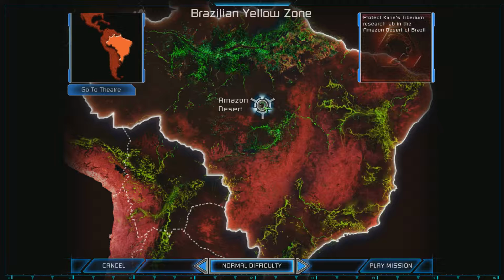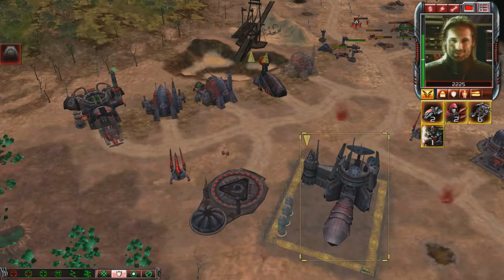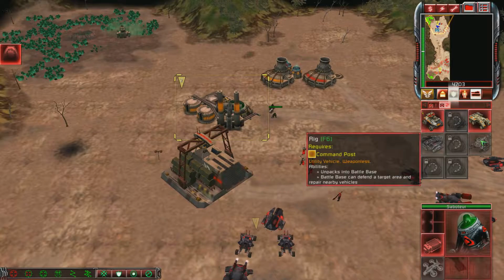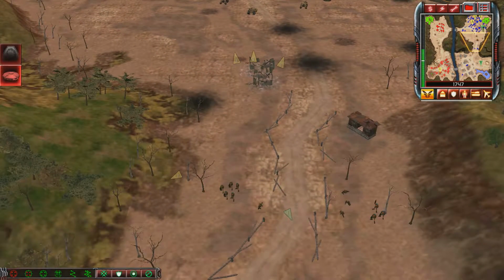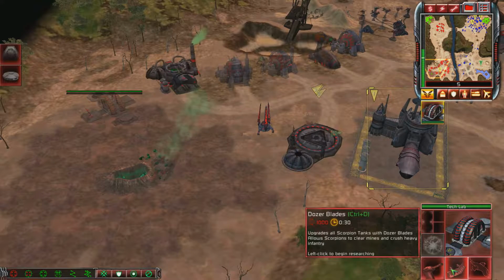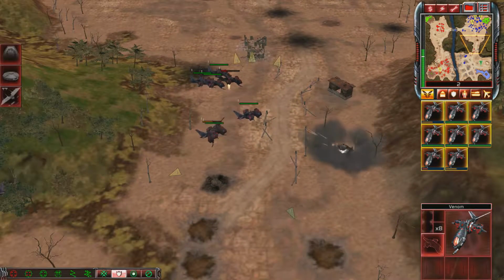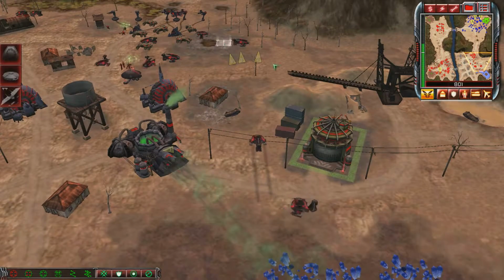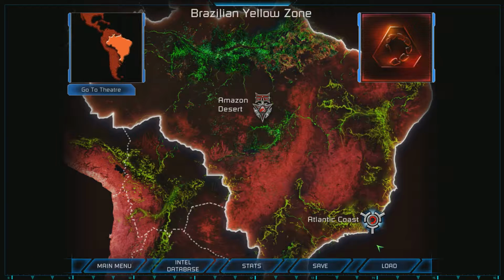DFuxa Plays C&C 3: Tiberium Wars - Nod Act 2 - Amazon Desert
Heading down to the Amazon in Brazil, I have a defensive mission to perform. I need to protect a lab within a damaged base against heavy GDI attacks. The mission isn't that hard and I soon quickly push back and destroy the GDI bases.

Much like the GDI missions in Act 2, Nod's Act 2 missions are about getting new units - and for them they get their Scorpion Tanks!